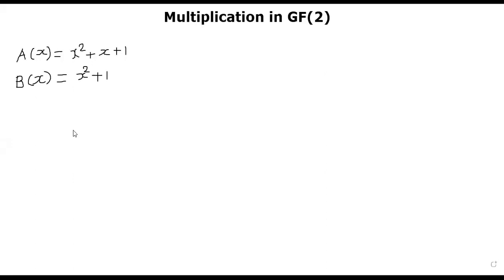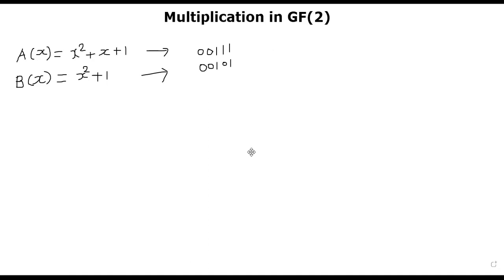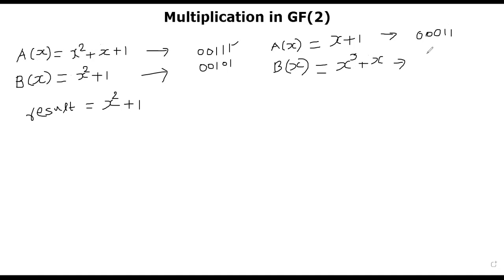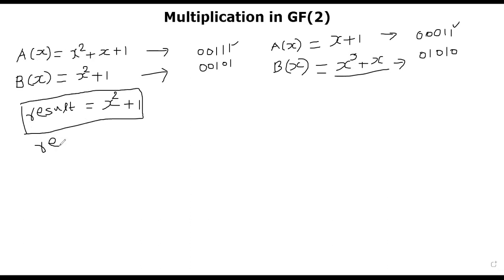Multiplication of Polynomials in GF(2)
We explain an algorithm to multiply two polynomials in GF(2).